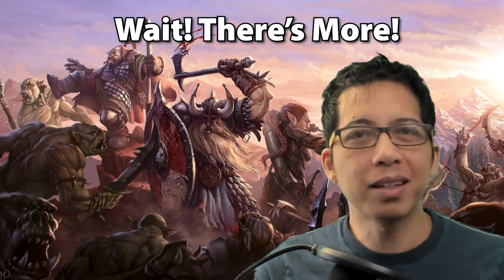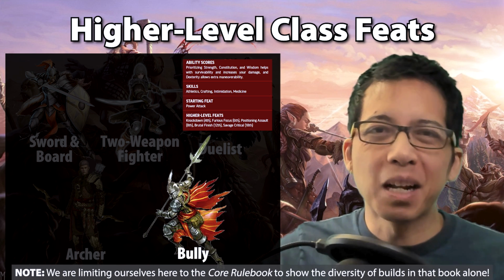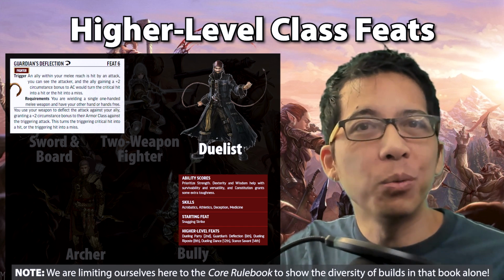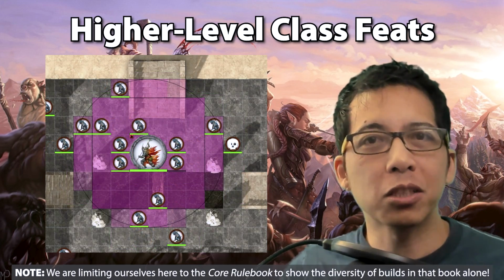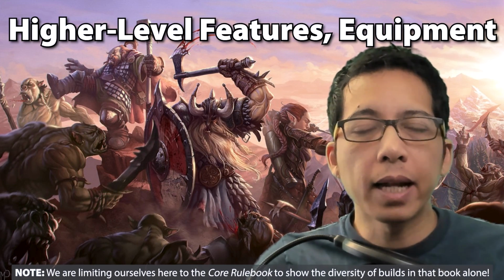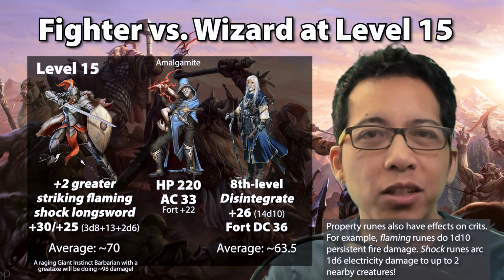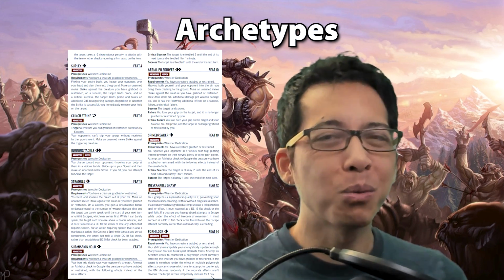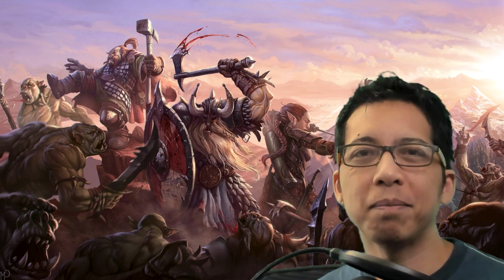The INSANE VARIETY and FUN of High-Level Fighters in Pathfinder 2e! (Rules Lawyer)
Here is my deep dive into what Pathfinder 2e to make martials hold their own  in a party with casters. (For more on what PF2e did with casters, see my "Did Pathfinder 2e Over-Nerf Casters?" video.)

This is 3rd in my four-part series, where I look at how Pathfinder 2e solved the "boring, weak fighters" problem that has plagued D&D since its beginnings. This doubles as an overview of the class for PF2e players. (This is also a great time to showcase it to inform the development of D&D 6e!)

0:00 Intro
1:16 Leveling up
1:55 Class Feats
10:15 Skill Feats
12:02 Higher-level features, equipment
13:32 Fighter vs. Wizard at Level 15
16:04 Archetypes
18:36 Ancestry variety
20:30 Outro

I'm a lawyer who teaches and runs tabletop RPGs (Pathfinder, D&D, Starfinder) for kids, teens, and adults, making videos and hosting events related to TTRPGs and board games.

JOIN THE RULES LAWYER DISCORD to game with our community and join The Endless Tale Tavern PF2e campaign!

Pathfinder 2e Core Rulebook
Pathfinder 2e Beginner Box